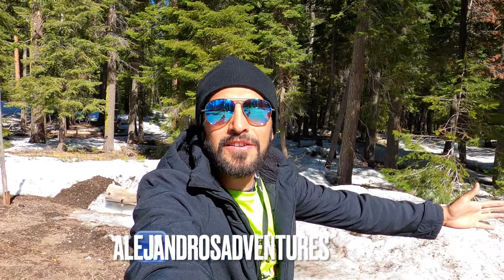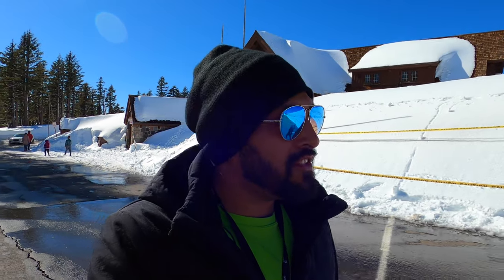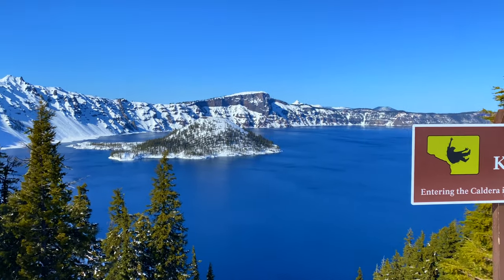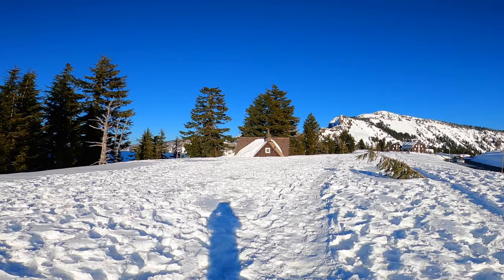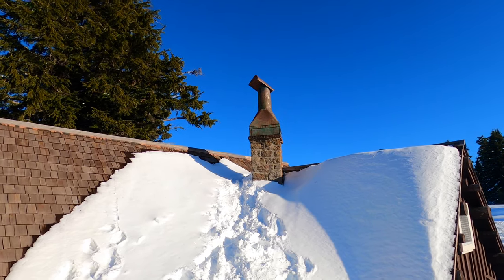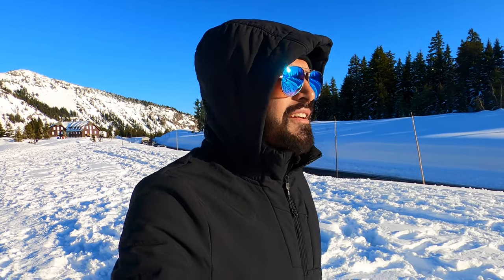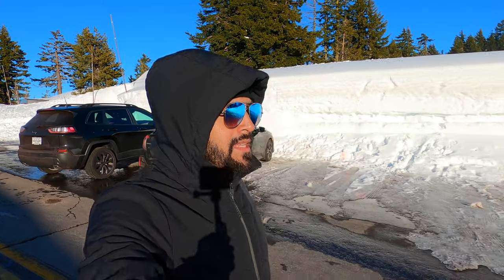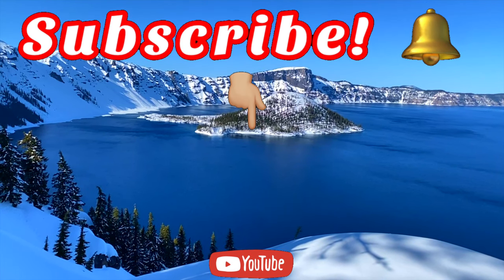Crater Lake National Park - Can You Visit In March?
Today I learned that Crater Lake is the deepest lake in the US and the deepest volcano lake in the world 🌎 where does the water come from? 🤔 rain 🌧 and snow ❄️ no river feeds into the lake!

Visit my gift shop!